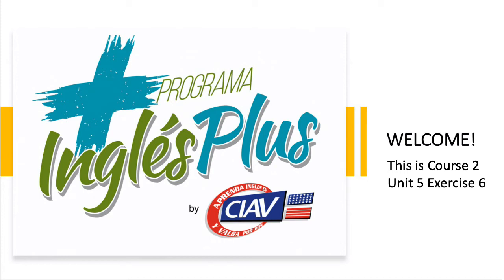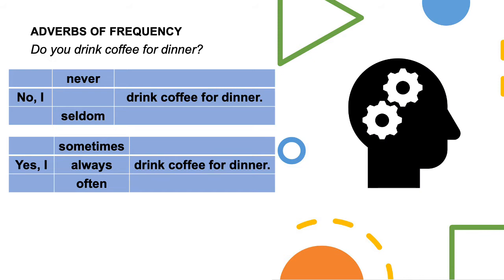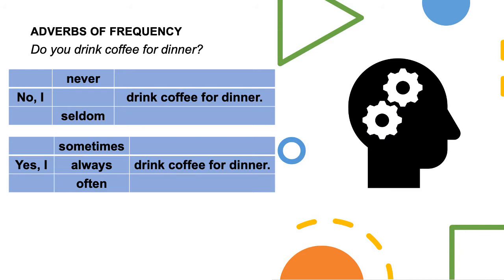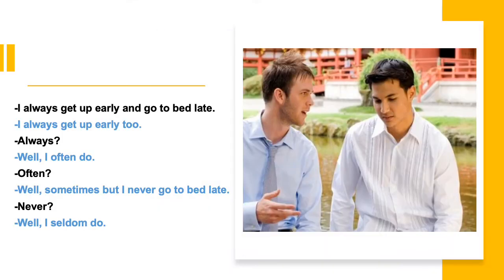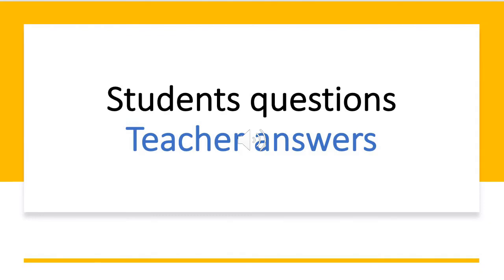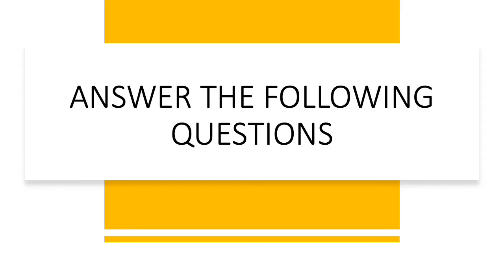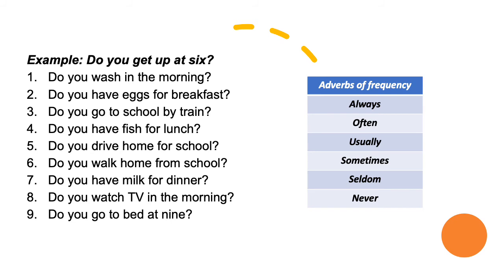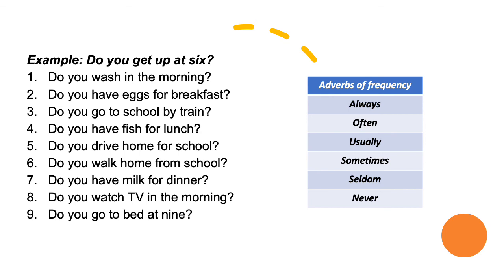Book 2 Unit 5 Exercise 6